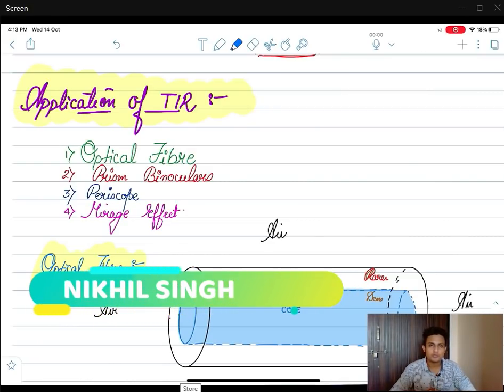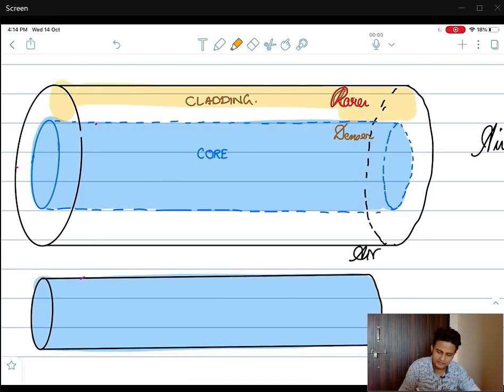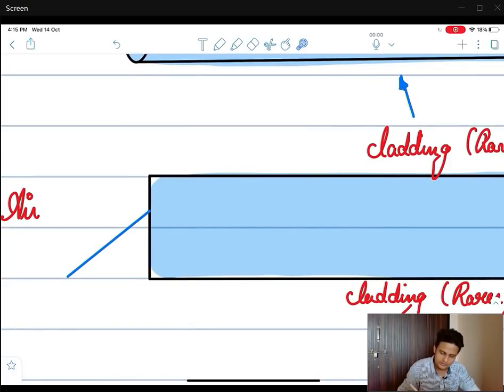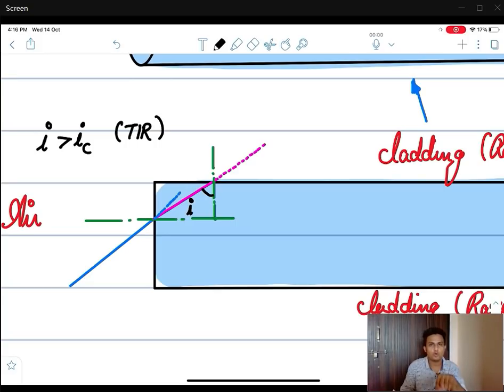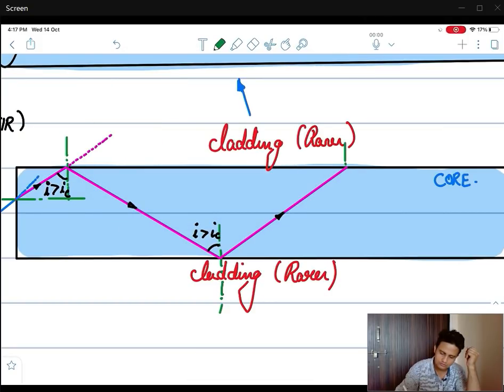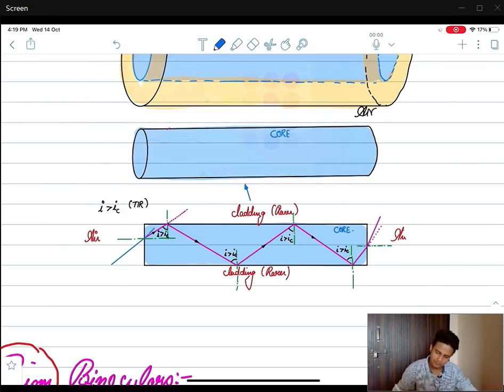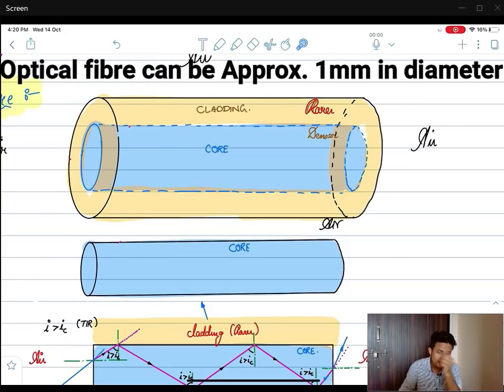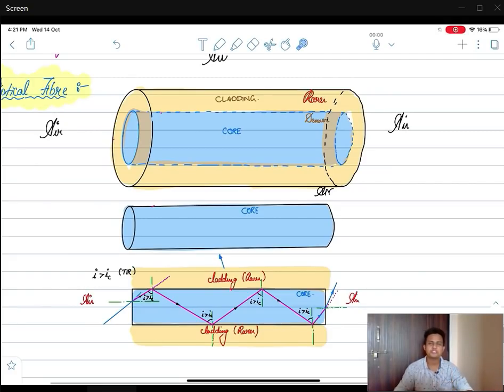Working of Optical Fibre and its applications.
"padhte rahe aur bahut aage badhte rahe."